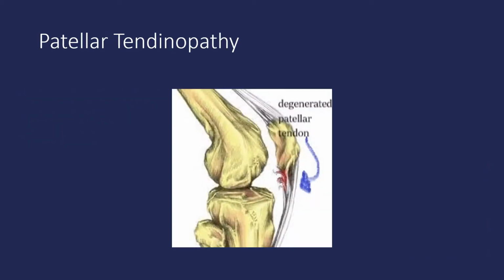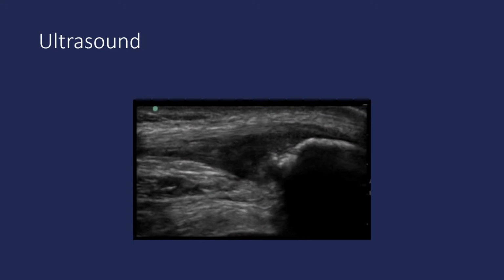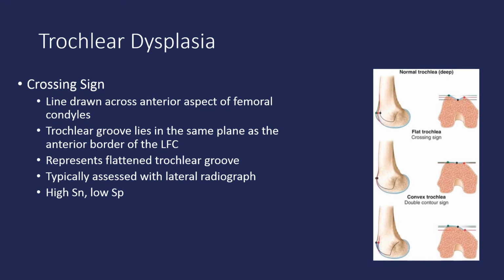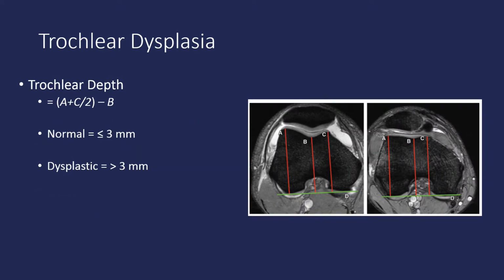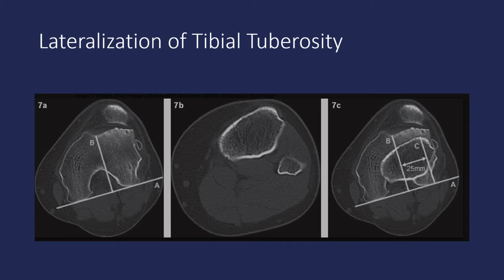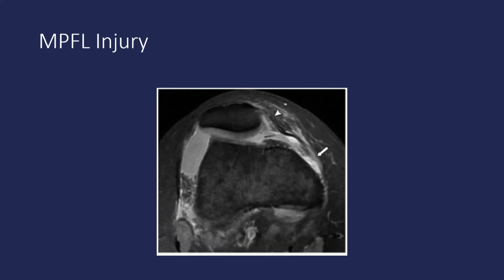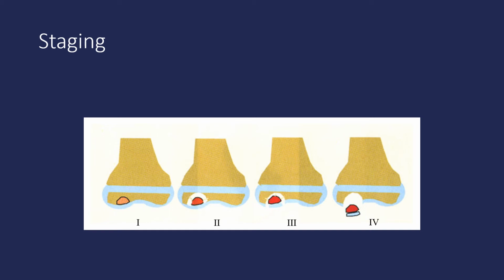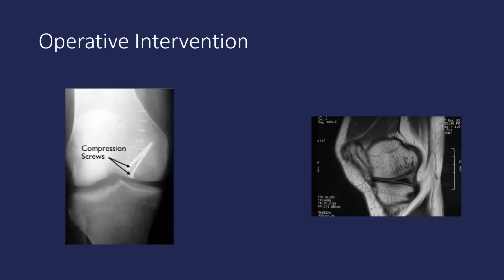Knee Imaging for the Sports & Orthopedic PT